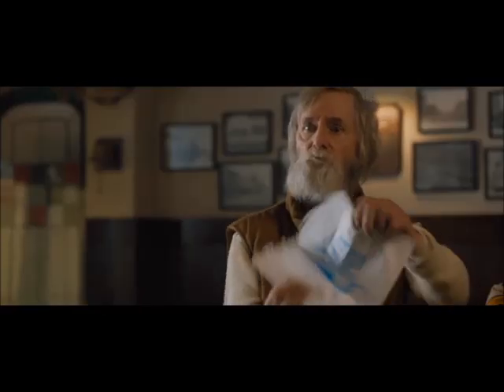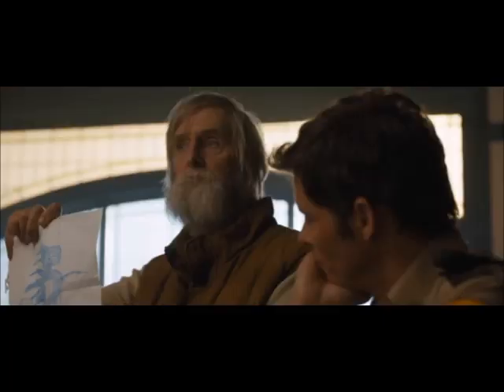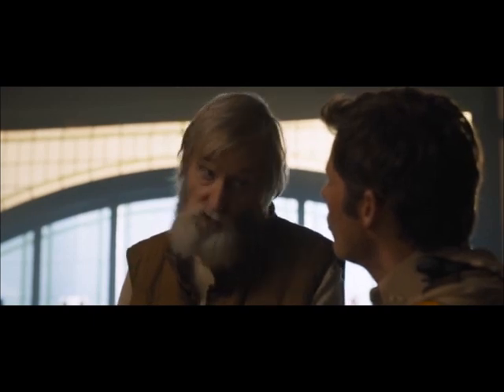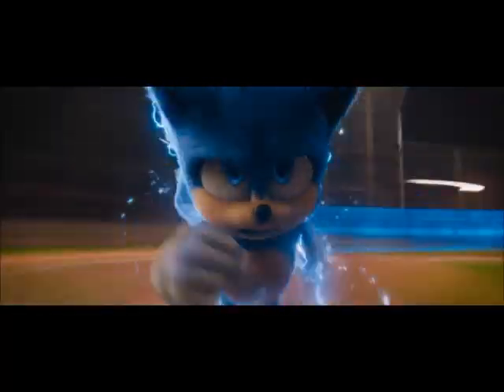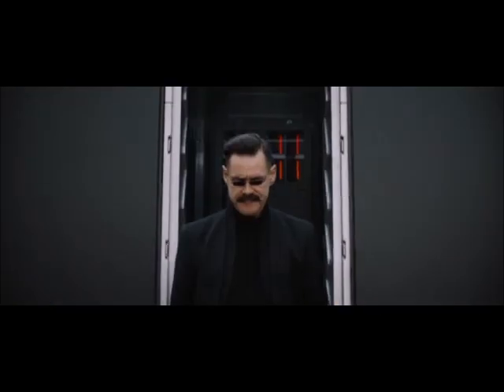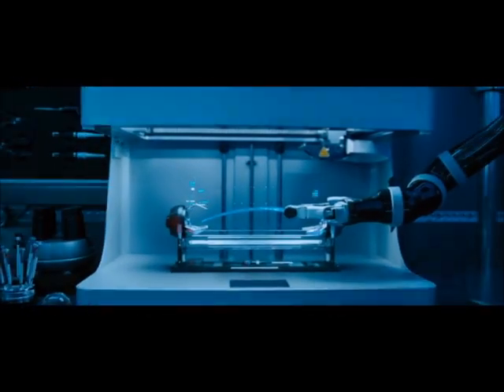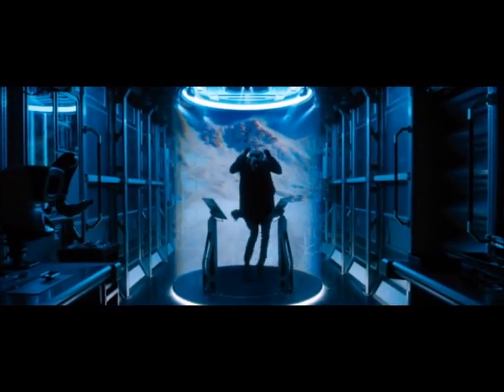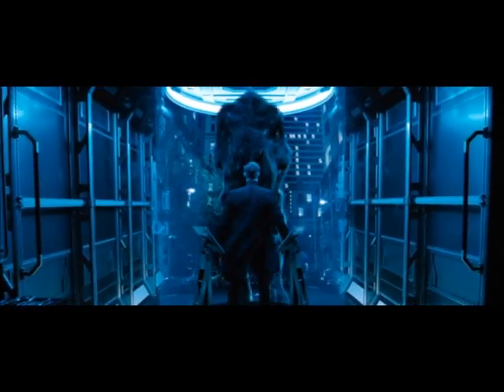"J.B. Eagle Reviews" Episode 65: Sonic the Hedgehog Review